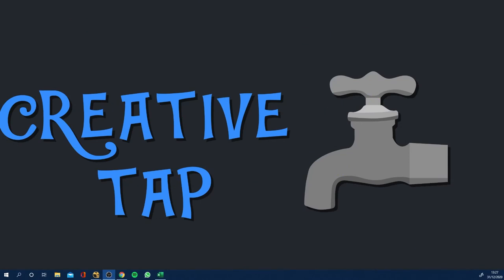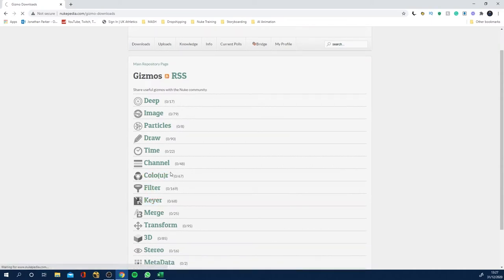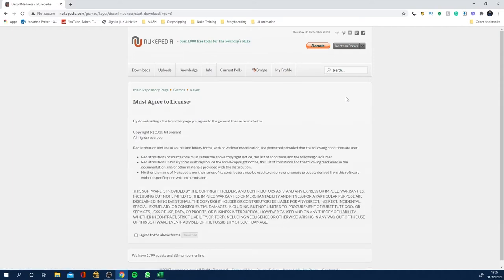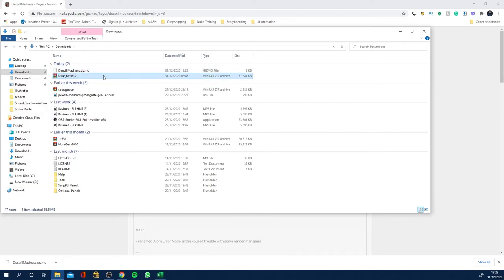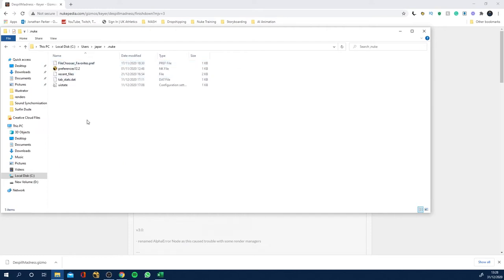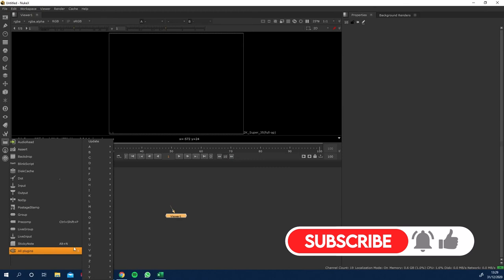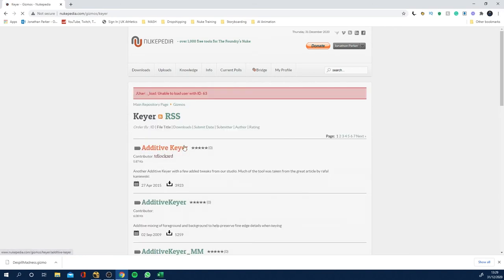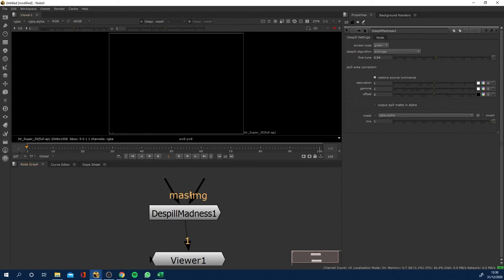How to install gizmos in Nuke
In this video, I will show you how to install gizmos for Nuke!